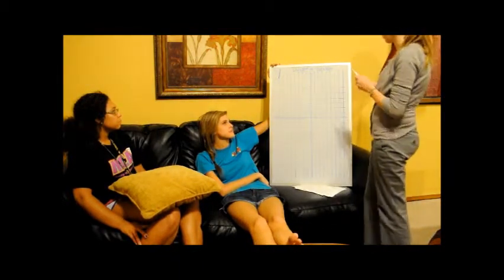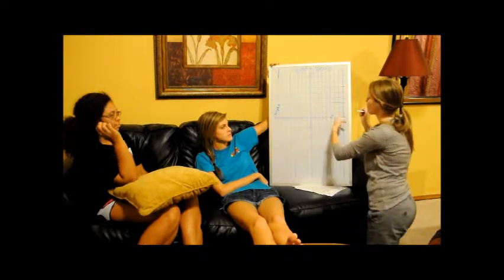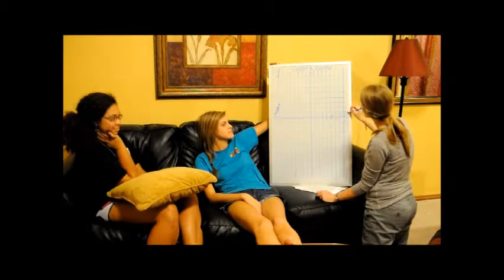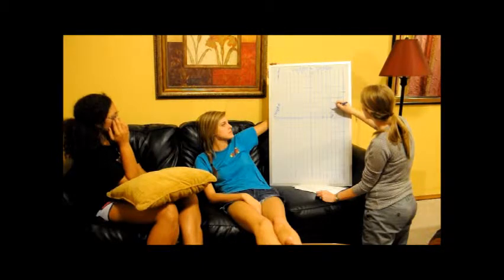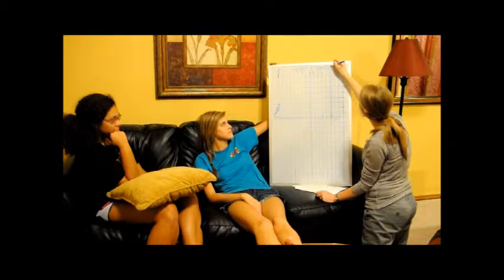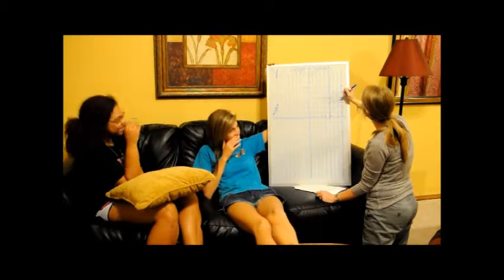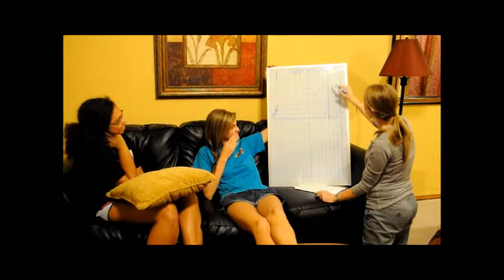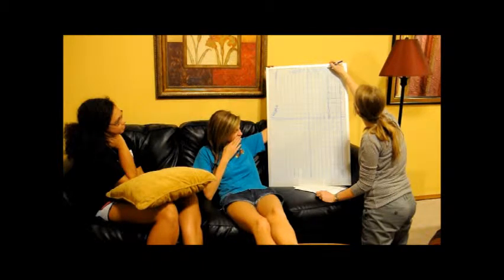Math 1351 Ordered Pairs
Western Texas College MATH 1351